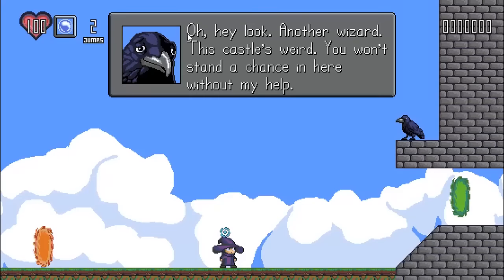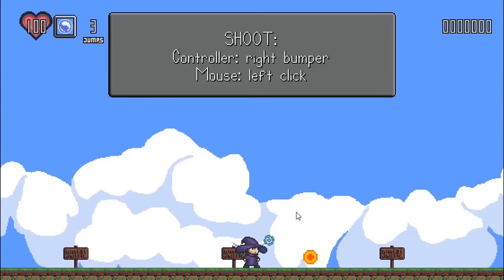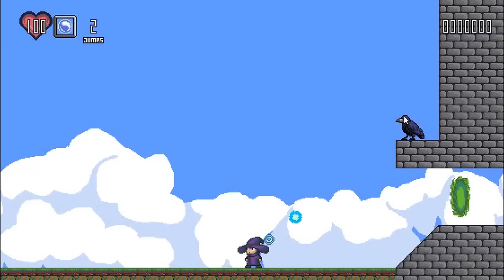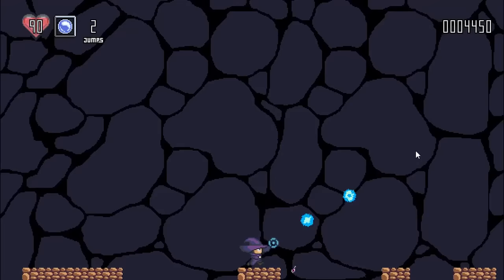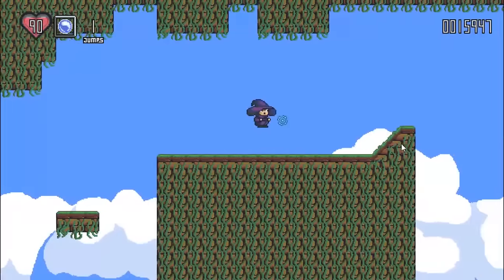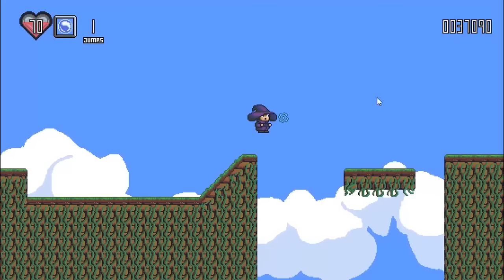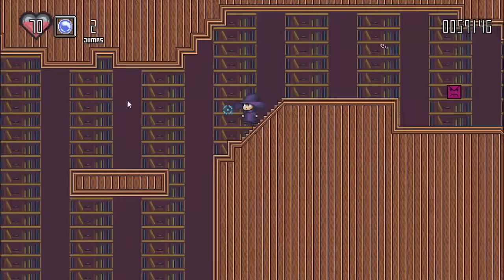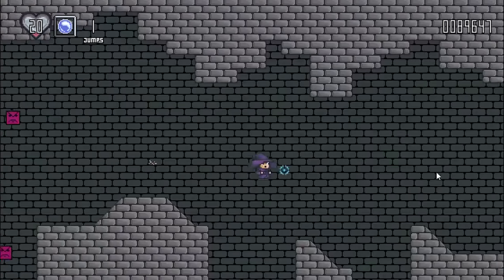A Game I Helped Make: Wizard Run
If you guys are wondering what I was doing for the past three months I was making a video game for a group project for a class in University. I discuss the process of what's in the game and how it went from being a metroidvania game to a running platformer.

My Current Playlists you can Watch!

Follow my G+!

Rob Gasser - I'm Here (ft. The Eden Project)